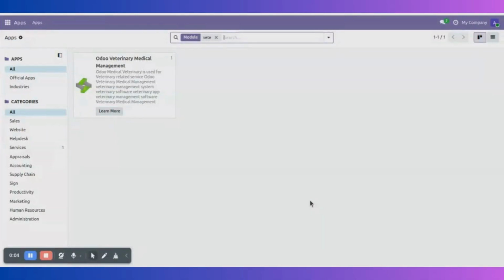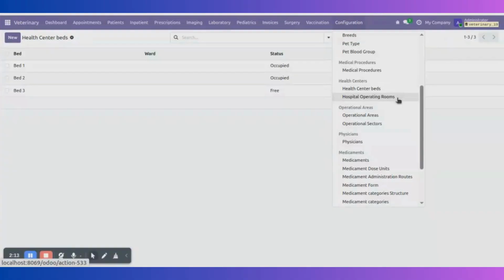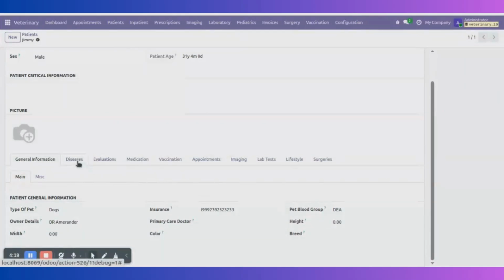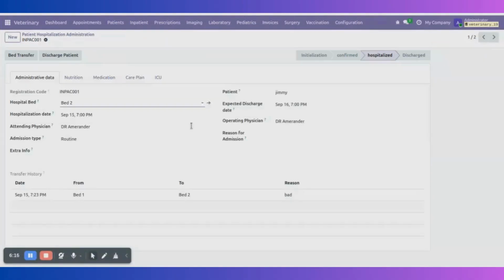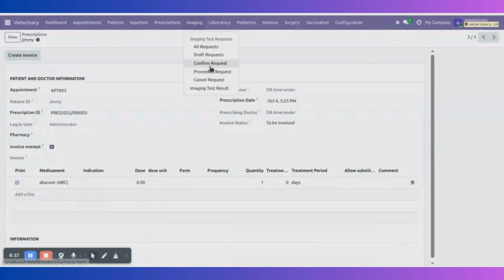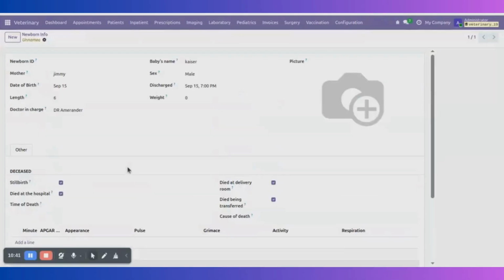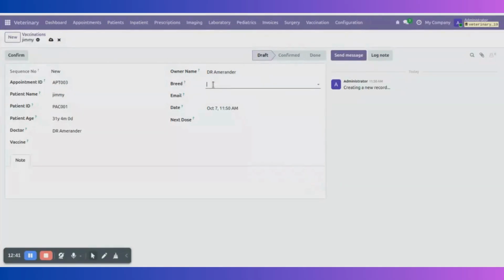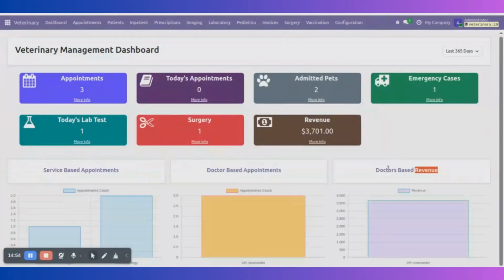Manage your Veterinary clinic smarter with Odoo | Demo | Odoo 19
🐾̲ ̲𝚁̲𝚞̲𝚗̲𝚗̲𝚒̲𝚗̲𝚐̲ ̲𝚊̲ ̲𝚟̲𝚎̲𝚝̲𝚎̲𝚛̲𝚒̲𝚗̲𝚊̲𝚛̲𝚢̲ ̲𝚌̲𝚕̲𝚒̲𝚗̲𝚒̲𝚌̲ ̲𝚓̲𝚞̲𝚜̲𝚝̲ ̲𝚐̲𝚘̲𝚝̲ ̲𝚜̲𝚒̲𝚖̲𝚙̲𝚕̲𝚎̲𝚛̲.̲

From patient registration and consultations to lab tests, prescriptions and billing- everything you need is now connected in one smart Odoo module.

Our  𝗩𝗲𝘁𝗲𝗿𝗶𝗻𝗮𝗿𝘆 𝗠𝗮𝗻𝗮𝗴𝗲𝗺𝗲𝗻𝘁 module in Odoo helps you :
✅ Streamline daily operations
✅ Eliminate manual data entry
✅ Track revenue in real time
✅ Focus more on patient care, less on admin

📽️ Watch the demo to see how it works in action.

📧 𝗜𝗳 𝘆𝗼𝘂’𝗿𝗲 𝗹𝗼𝗼𝗸𝗶𝗻𝗴 𝘁𝗼 𝗱𝗶𝗴𝗶𝘁𝗶𝘇𝗲 𝘆𝗼𝘂𝗿 𝘃𝗲𝘁𝗲𝗿𝗶𝗻𝗮𝗿𝘆 𝗽𝗿𝗮𝗰𝘁𝗶𝗰𝗲 𝗼𝗿 𝗶𝗺𝗽𝗿𝗼𝘃𝗲 𝘆𝗼𝘂𝗿 𝗲𝘅𝗶𝘀𝘁𝗶𝗻𝗴 𝘄𝗼𝗿𝗸𝗳𝗹𝗼𝘄𝘀 - 𝘄𝗲’𝗹𝗹 𝗵𝗲𝗹𝗽 𝘆𝗼𝘂 𝗴𝗲𝘁 𝘀𝘁𝗮𝗿𝘁𝗲𝗱.